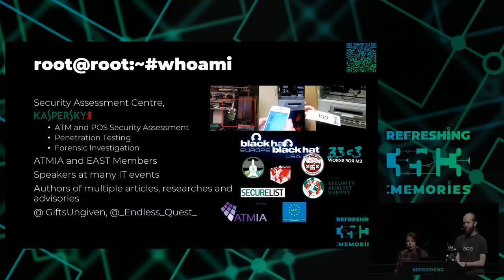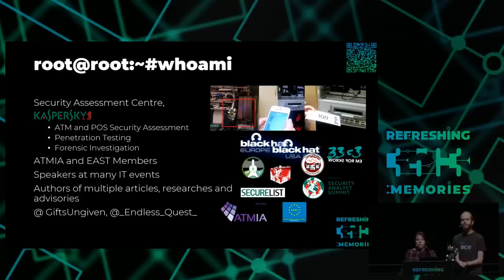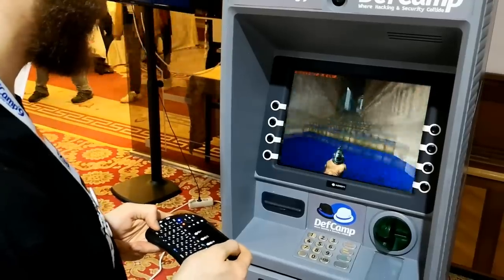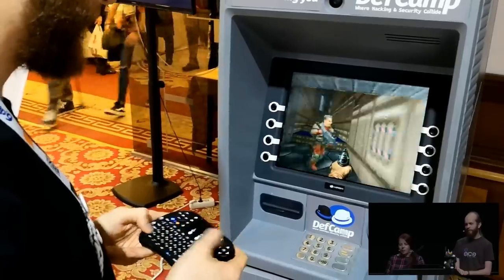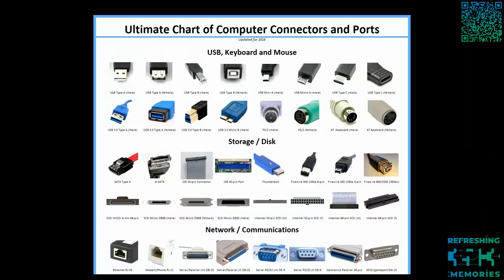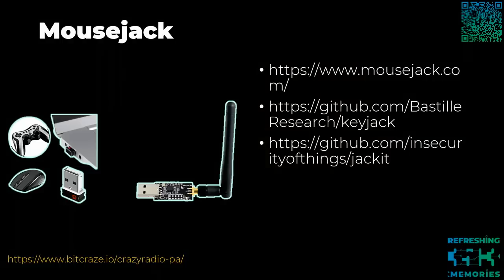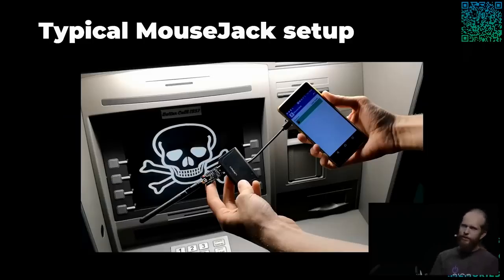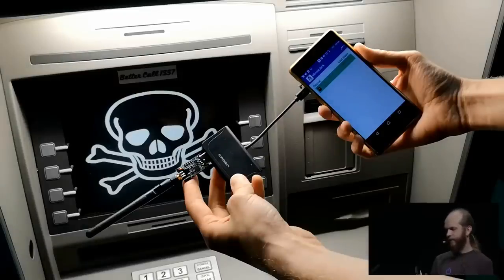35C3 - Truly cardless: Jackpotting an ATM using auxiliary devices.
Pursuit of “good customers’ experience“ not only leads to new customers, but also attract criminals of all sorts. Presentation will give overview of current security situation of ATMs with different auxiliary devices allowing cardless transactions. Cardless is new sexy for criminals.

Era of ATMs has started in London in 1967. Since time, when the “hole-in-the-wall” cash machine used radiocarbon paper cheques, ATMs became more complex and smart, providing opportunity to withdraw money without cards. Vendors, in accordance to banks and consumer’s demand, create ATMs that replace plastic cards and PINs with smartphones or QR codes.
Cash withdrawal from an ATM now easier than never before not only for clients, but also for attackers. Jackpotting an ATM via malware or black box are pretty familiar. Countermeasures against such attacks are already in place in many banks. Thus, attackers need to discover new (or well-forgotten) ways to achieve their evil goals.
We will not chew the fat, telling stories about the old days, because new functionality provides new possibilities. Migration from Windows XP to Windows 7/10 means there is always PowerShell on the ATM. “New” types of input devices allow BadBarcode-like attacks. Legitimate auxiliary device connected to the ATM in pursuit of so-called good customers’ experience may lead to ejection of all money from ATM.

Olga Kochetova Alexey Osipov